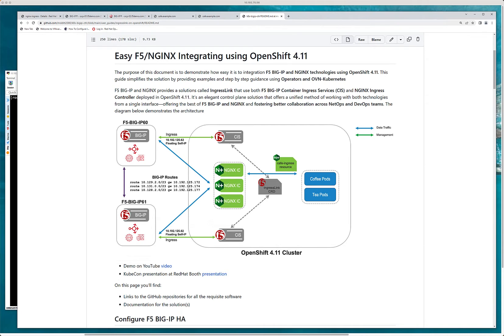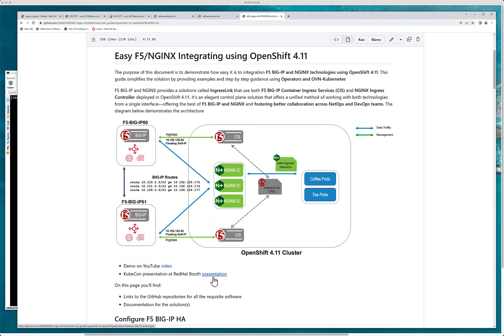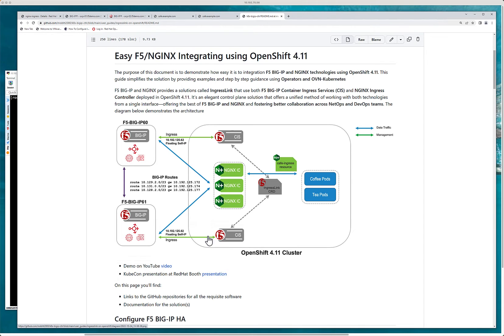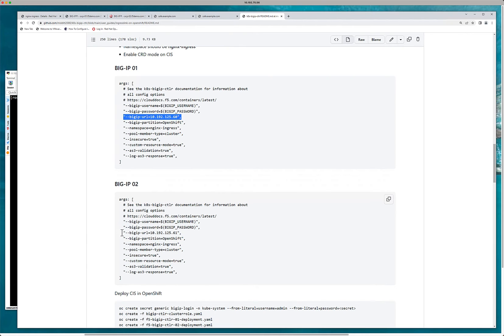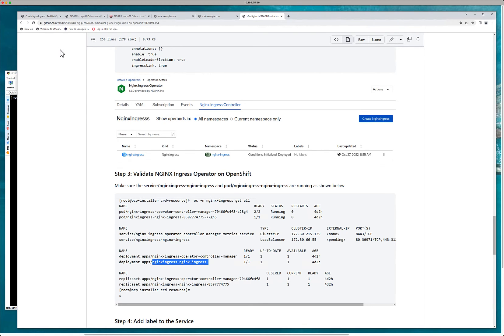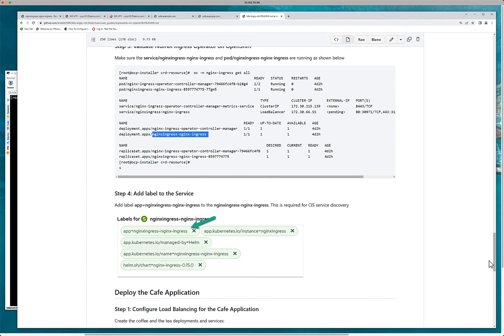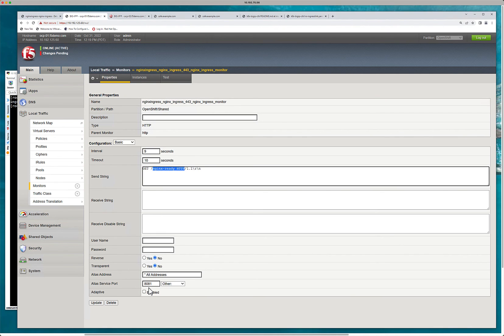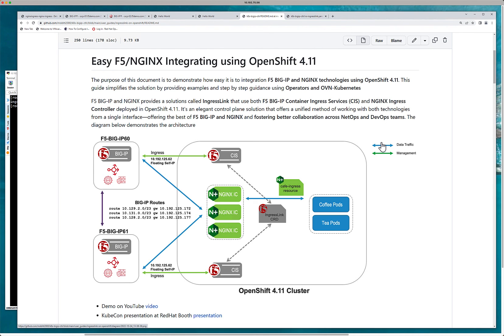Easy F5/NGINX Integration using OpenShift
This video demonstrates how easy F5/NGINX integrates with OpenShift 4.11 GitHub repo